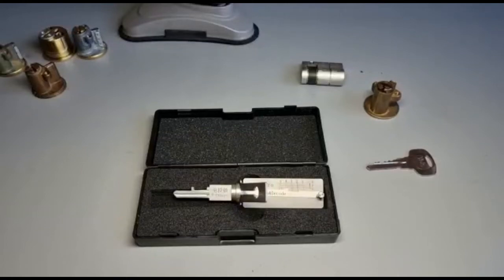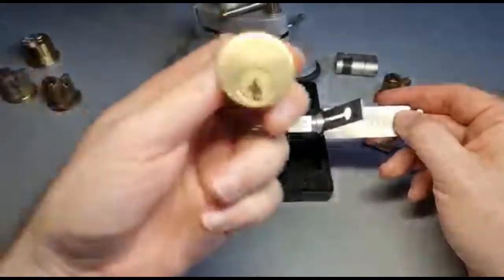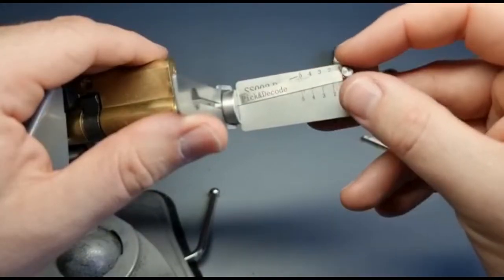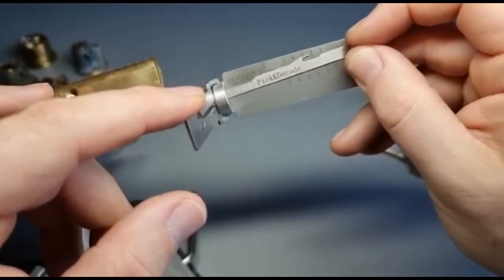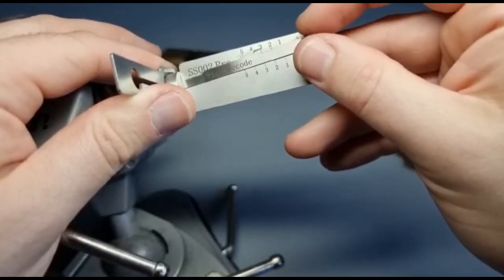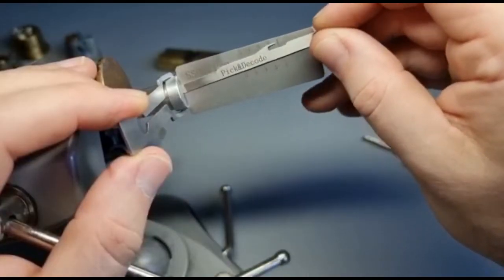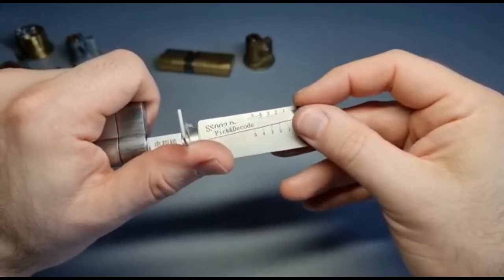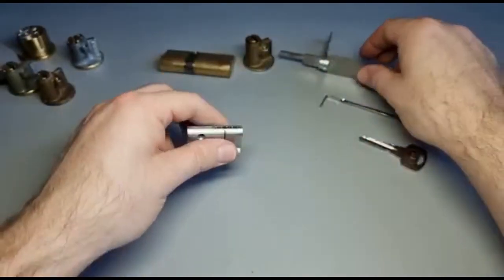Yale Profile (SS002) LISHI type Lock Pick - FAIL!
The New 'YALE' profile LISHI type lock pick (S-Groove SS002) has many problems and few features that will add to your repertoire. Sure, it will pick a few locks you can already pick, but I don't understand the excitement.